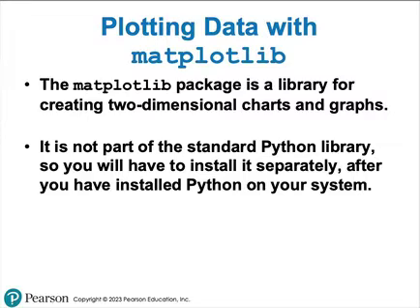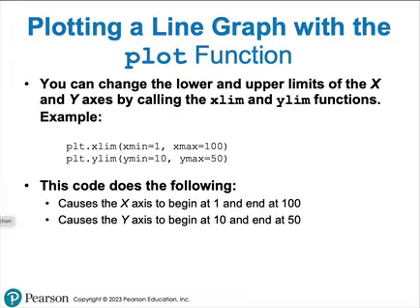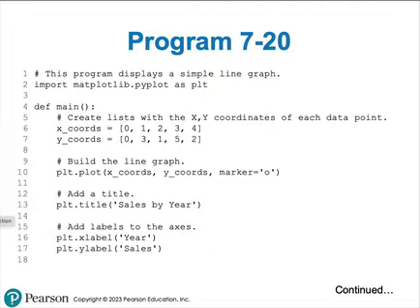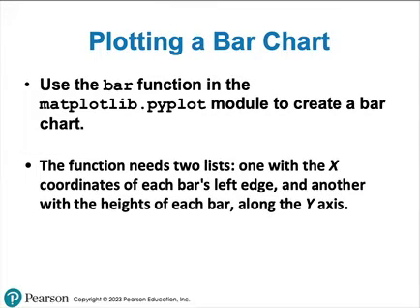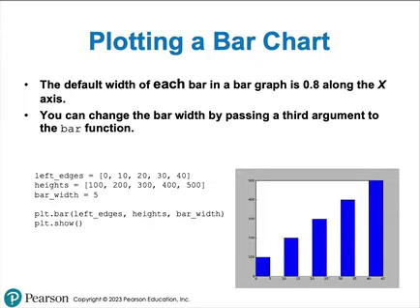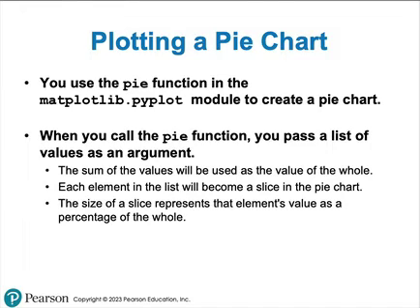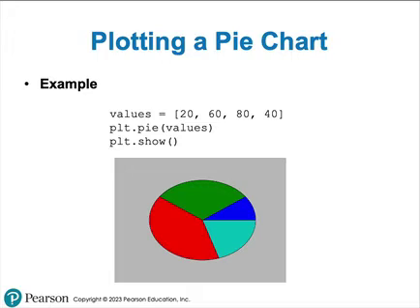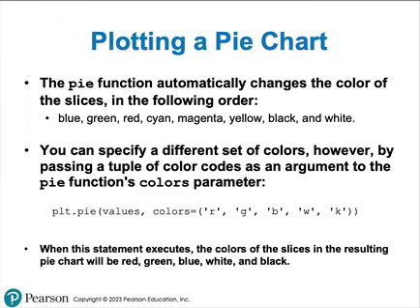CIT144_Chapter7_Part2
This video lecture was made for my Python I students.  It covers the second part of the chapter on Lists and Tuples.